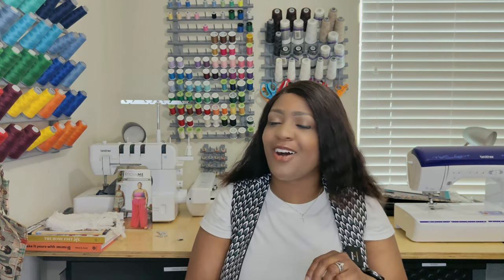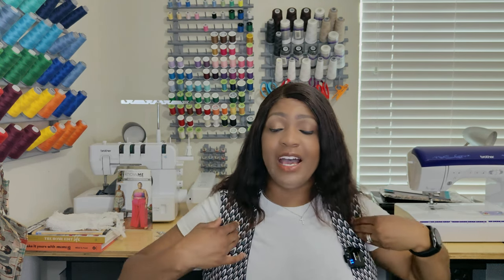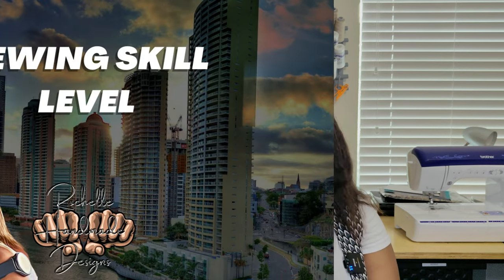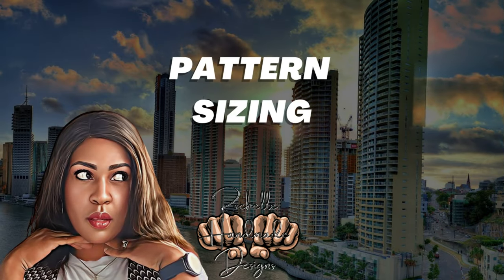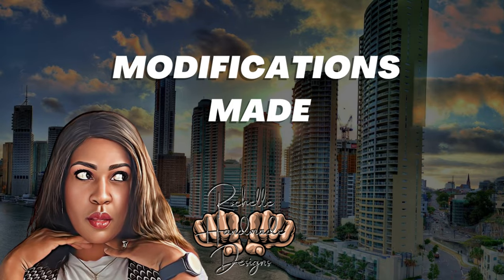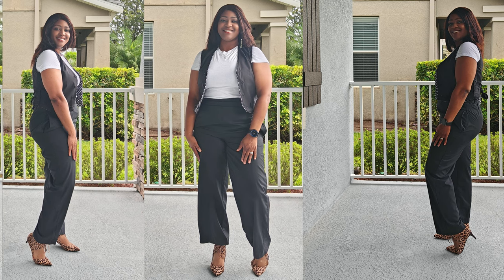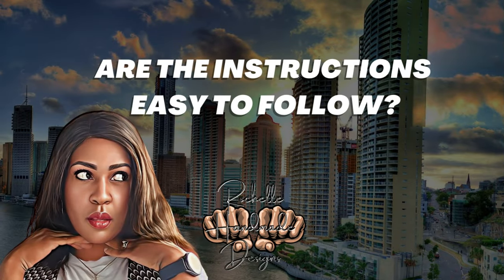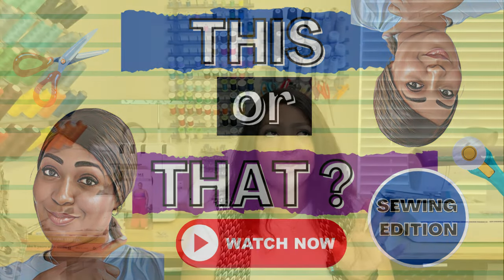#402: SEW-ALONG: REVERSIBLE VEST AND SHORTS/PANTS (Butterick 6901)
Hey everyone 👋🏽! Today's video is a request line sew-along, but also a Google form winner from Fall 2022. In this video, I am bringing you a reversible vest and a pair of shorts (a two-piece set). I'll show you how to create this two-piece set using Butterick 6901 (B6901).  Butterick 6901 (B6901) fully lined button front vest with back tie ends. The pants and shorts feature front pleats, back darts, side seam pockets, and an invisible side zipper. Let's get started!
PATTERNS MENTIONED
Butterick 6901 (B6901)
Butterick 6946/6947 (B6946 / B6947)
Butterick 6328 (B6328)
OTHER VIDEOS MENTIONED:
FABRIC USED:
FITTING PANTS BOOK RECOMMENDATIONS:
Pattern Fitting with Confidence
Pants for Real People
Perfect Fitting
SCISSORS RECOMMENDATIONS:
Fiskar Scissors
Gingher Scissors
CHAPTERS
00:00 Intro
00:29 Pattern Review
11:34 Concession Stand
11:46 Intro to Sew-Along (The Vest)
13:10 Tools & Supplies
15:30 Pattern Instructions
20:57 Pattern Pieces
23:46 Front & Back Darts
28:48 Faux Welts
34:37 Back (Center Back)
35:30 Tie Ends
42:33 Shoulder Seams
43:36 Buttons
46:39 Lining
52:25 Buttonholes
52:59 Attach Lining
1:01:40 Concession Stand
1:04:34 Size to Cut (Pants/Shorts)
1:17:57 Front & Pleats (Pants/Shorts)
1:20:04 Pockets
1:28:06 Inseams
1:29:03 Crotch Seams
1:31:00 Side Seams & Zipper Install
1:41:11 Facing
1:51:36 Carrier & Hem
1:57:18 Outro
1:58:16 Dancing to Test Fit
Notable Mentions:
My Current measurements for reference:
Bust: 41.5"
W: 33.5"
H: 45.5"
Height: 5'6"
Sewing Machine: Brothers Innovis NQ3600D
Serger: Brother 1043D
Camera Used: Go Pro 10 and Go Pro 11
1.177K Views - Mar 28, 2024

Ziegut

96% 5.81K/6K